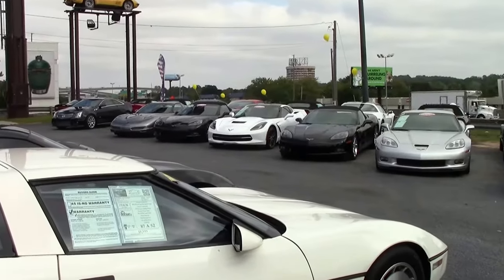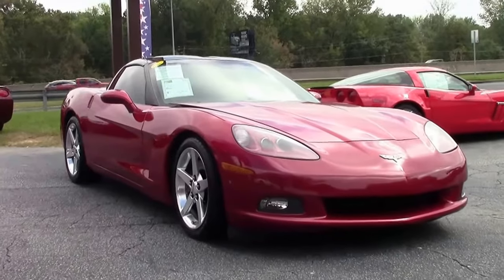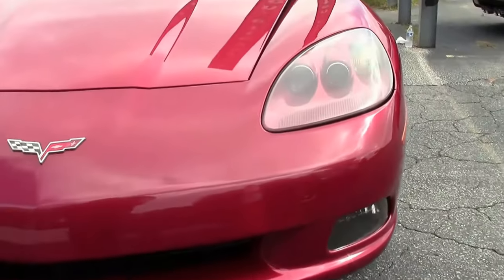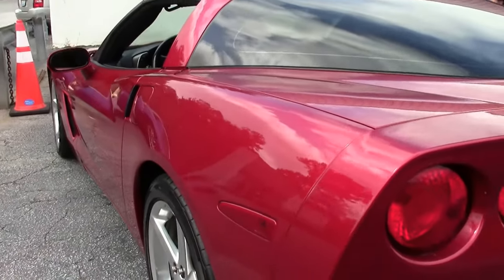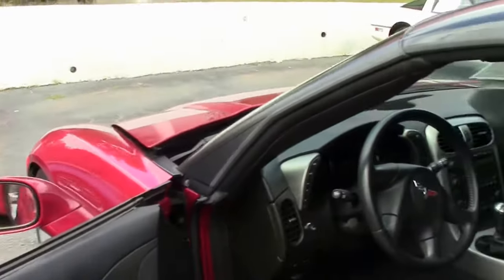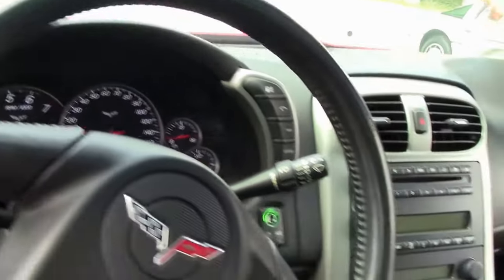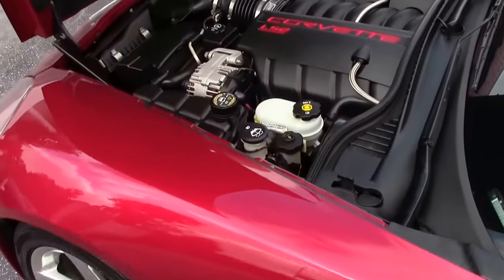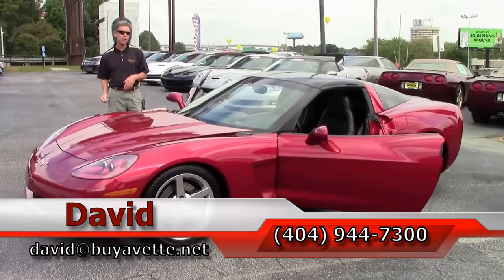2005 Corvette Z51 1SB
2005 Corvette Z51 1SB

Magnetic Red exterior, Ebony interior, glass top.

400hp LS2 engine, 6 speed manual transmission, posi rear-end.

Coming with a clean Carfax, LOADED with options, and showing just 48,897 miles, this 2005 Corvette Z51 is in good condition. This car's paint is good-vg, with a great shine. Glass top is avg. Factory polished wheels are in place, and Firestone Firehawk Wide Oval RFT runflat tires show an average of 7/32nds tread depth remaining. The interior of this 2005 Corvette Z51 shows vg steering wheel, door panels, and center console. The only addition to this car appears to be window tint. Subframe is corrosion-free. 49K Miles.